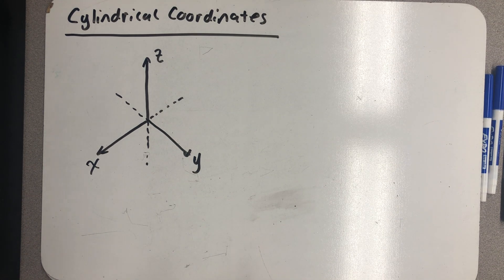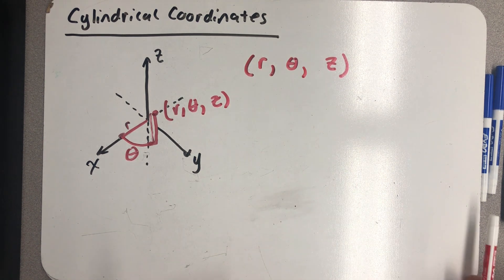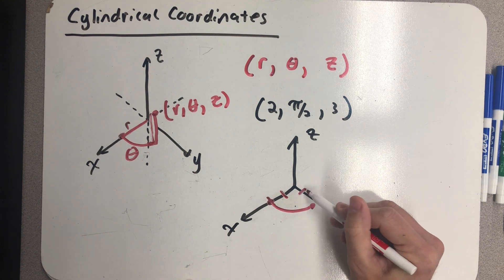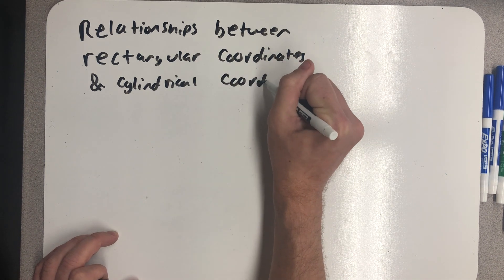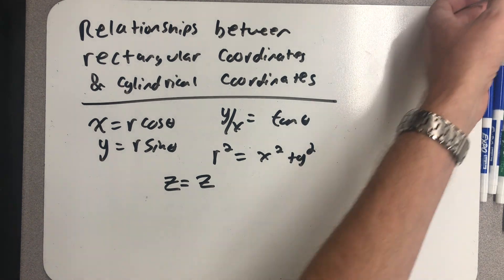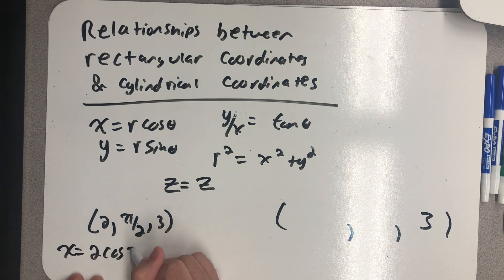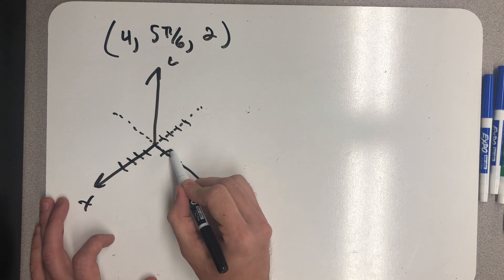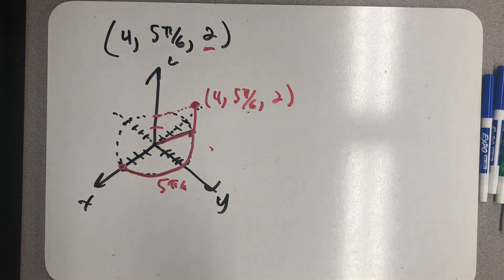Introduction to cylindrical coordinates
Plotting points in cylindrical coordinates and converting between rectangular and cylindrical coordinates.